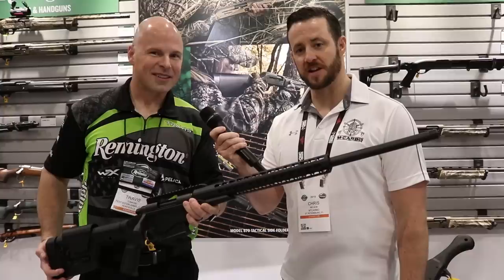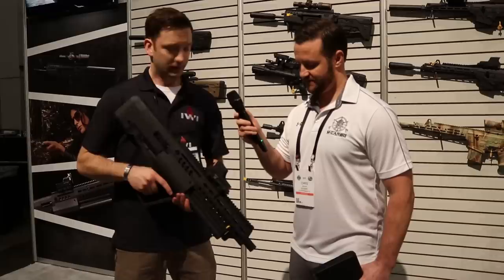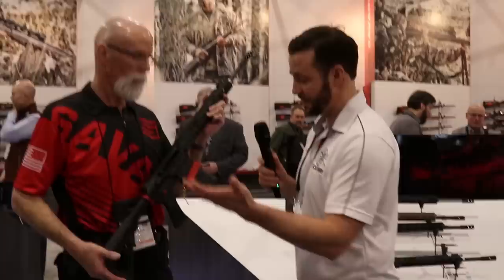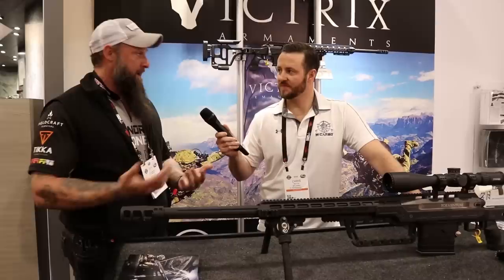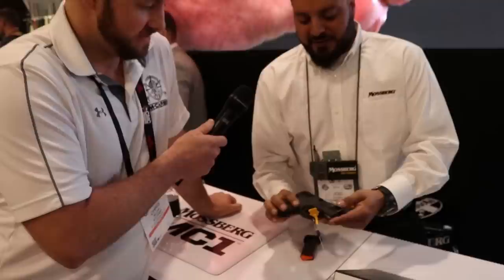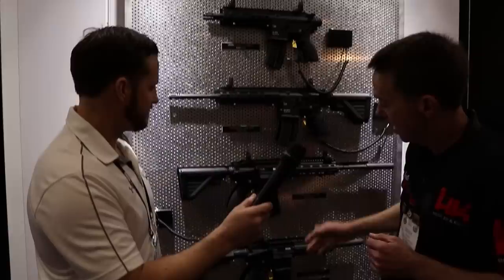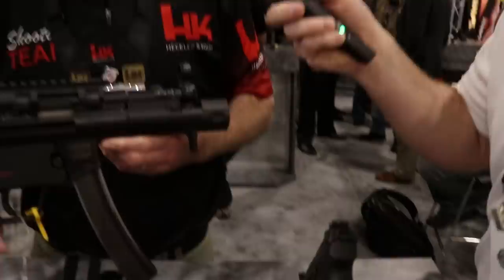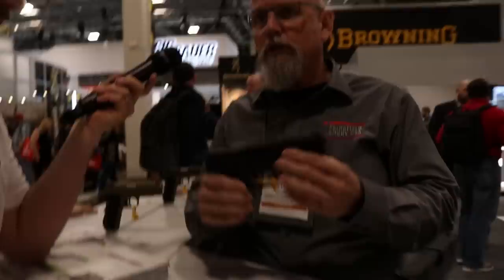Shot Show 2019 Full Tour with M*CARBO - 2019 Shot Show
Shot Show 2019 Full Tour with M*CARBO - 2019 Shot Show in Las Vegas, NV.

Check out the New Mossberg MC1 Pistol!  High End Victrix Araments Tormentum Rifle!  Celebrity Appearance Interview with Randy Couture!  See the New HK VP9L-B and the Classic HK SP5K!  See the Springfield Saint Victor Rifles and Pistols!  Check out the CZ P-10 C!  Ruger PC Carbine and Ruger Precision Rimfire!  See the New KEL-TEC CP33 Pistol and KEL TEC KS7 Shotgun!

Special Thanks to Ruger, Remington, IWI, Schmidt and Bender, Savage Arms, Beretta, Black Rifle Coffee, Cadex, Mossberg, Randy Couture, HK, Springfield Armory, Browning, CZ-USA, Kahr Firearms Group, Thompson, Desert Eagle, KEL-TEC! New KEL-TEC SUB 2000 M SERIES!

TIMECODES:
Intro - 00:00
Remington - 00:07
IWI - 04:08
Schmidt & Bender - 07:23
Savage - 10:18
SF Pro Shooter: Beretta - 16:43
Black Rifle Coffee - 21:50
Cadex Girls - 23:38
Mossberg - 27:03
Randy Couture - 30:39
HK - 32:33
Springfield Armory - 41:18
Browning - 49:00
CZ - 55:25
Ruger - 57:15
Thompson - 1:03:19
Desert Eagle - 1:10:41
KEL-TEC - 1:17:00